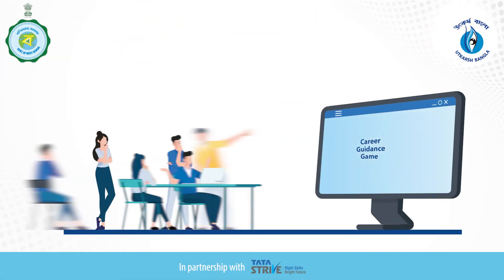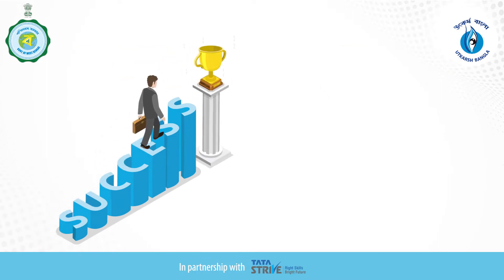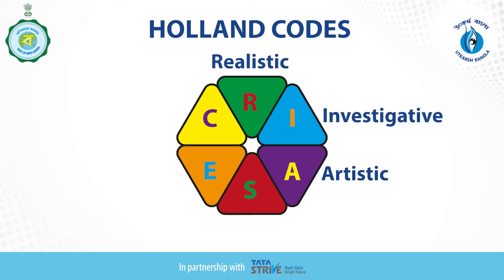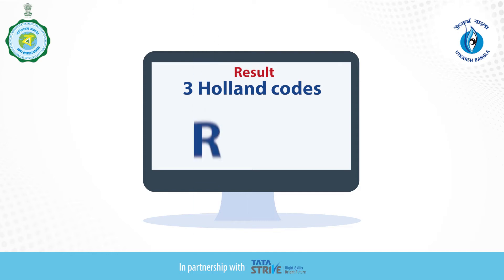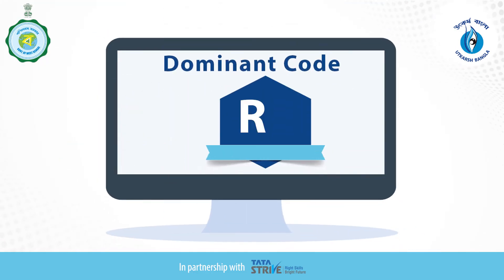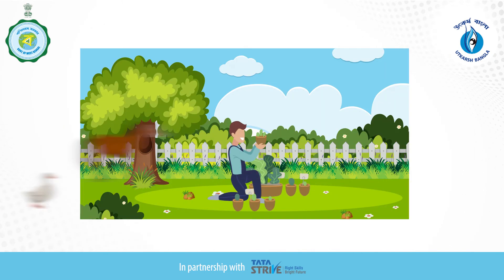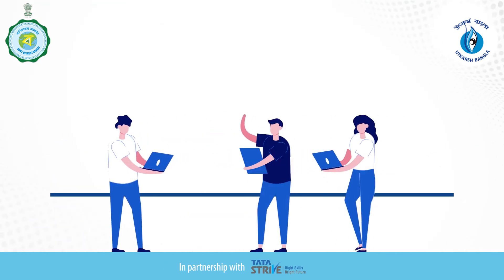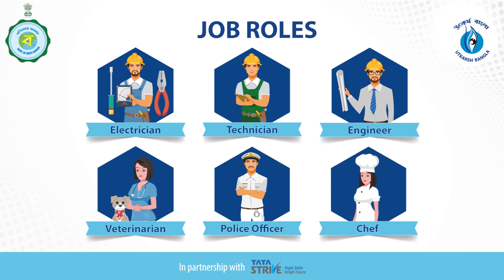01 Realistic Eng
TATA Strive
This can be used in any of the below formats:
Training video
Infographic Video
2D video
Educational Video
Edutainment Video

Created by @infovidia for TATA Strive